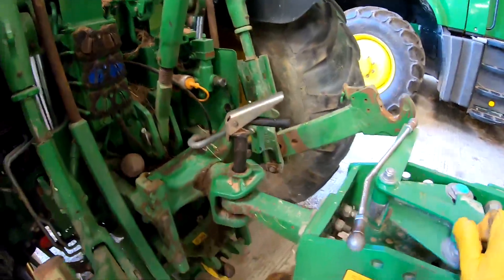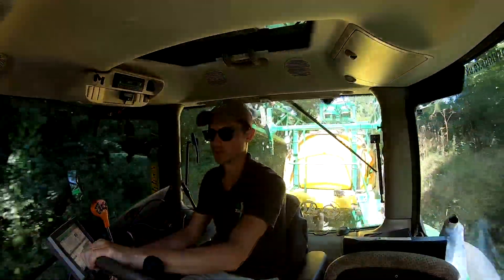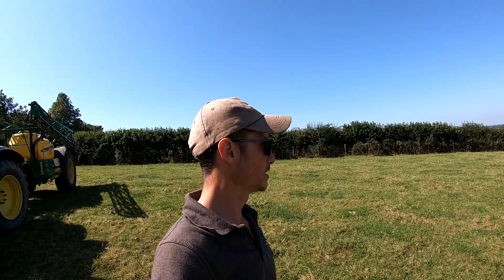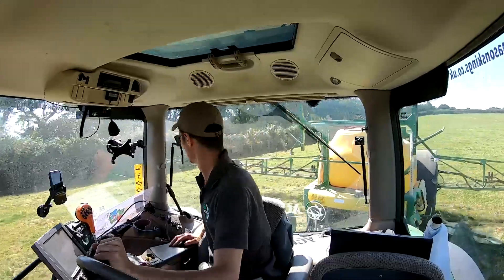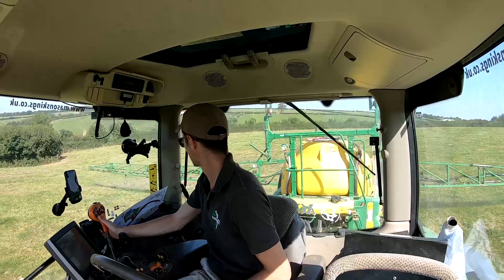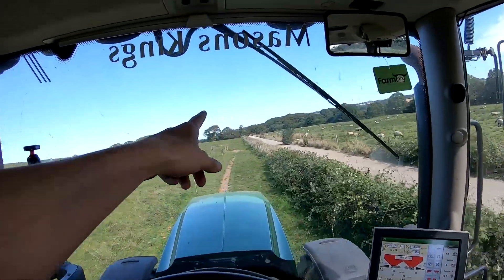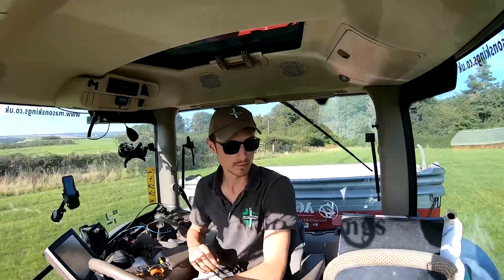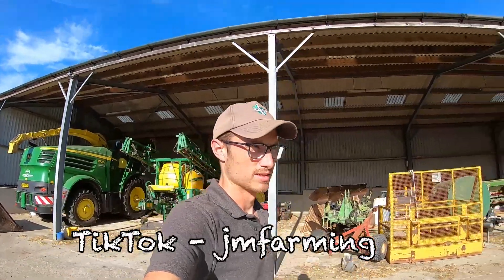SPRAYING OFF GRASS TO GROW MORE CROPS!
Happy Sunday guys! Hope you enjoy this spraying video!

🚜  Follow Me  🚜

Snapchat   🚜 jmfarming